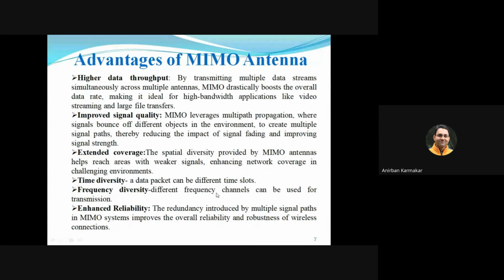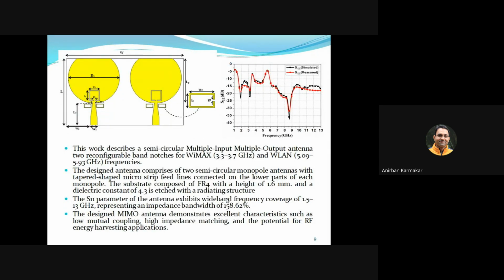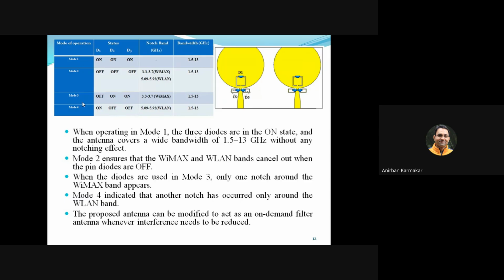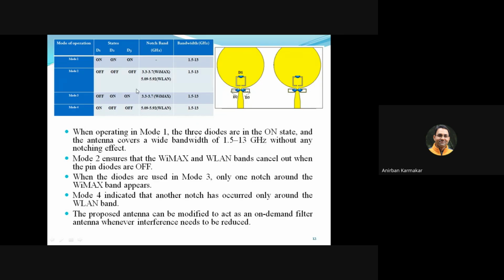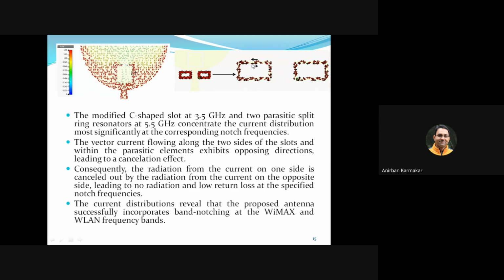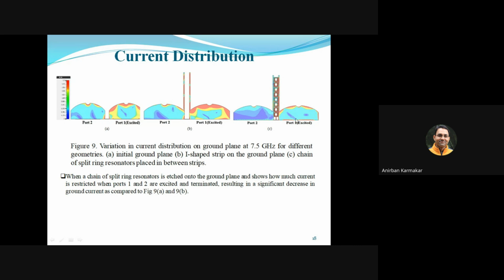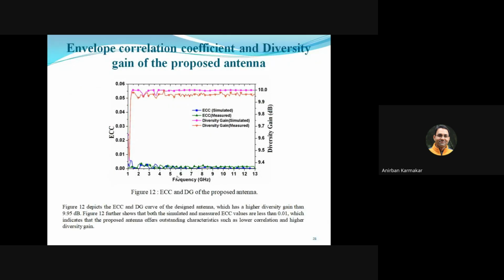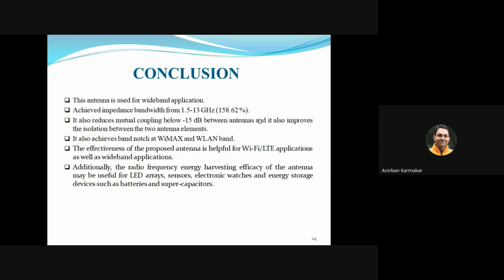SESSION 8: Dr. Anirban Karmakar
Antennas & RF Circuits for Radio Frequency Energy Harvesting Applications for energizing low power devices